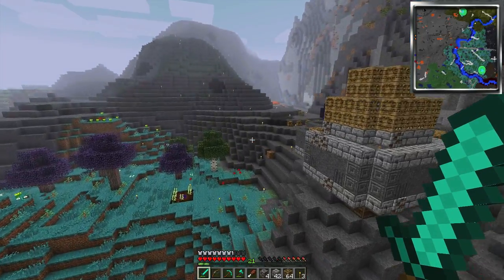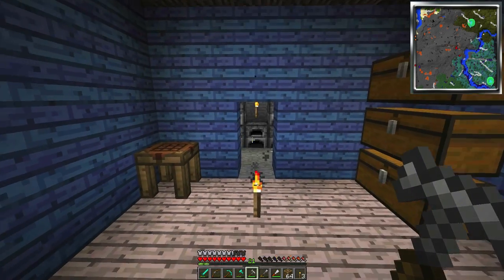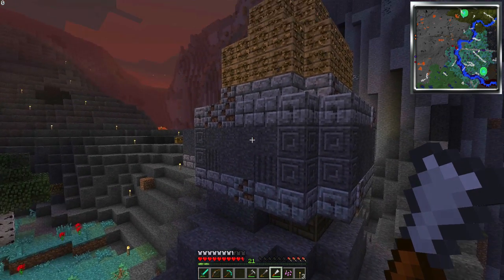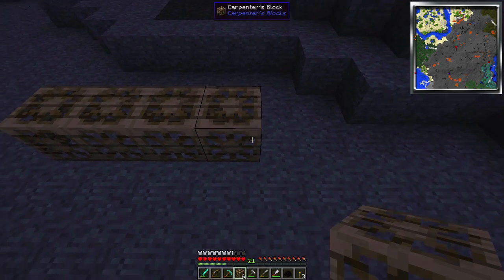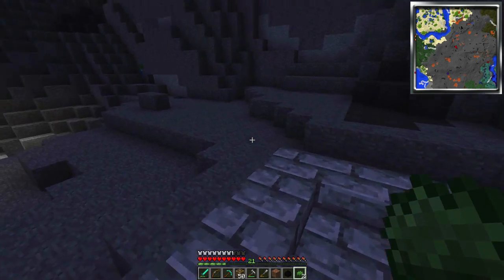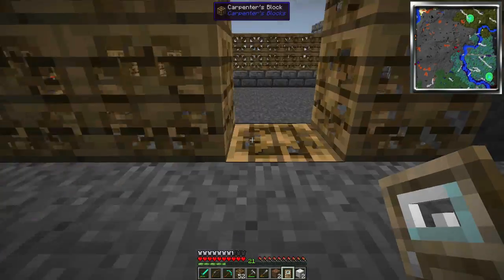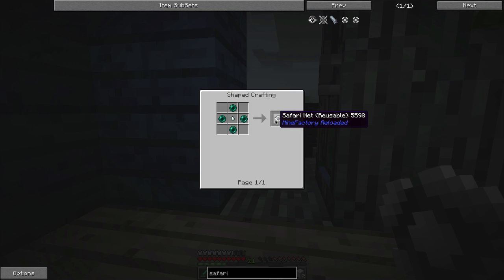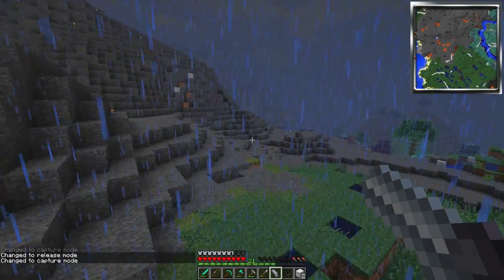Attack of the B Team 4 - Minecraft Mods - I'M HAVING TWINS!!!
Minecraft mods galore! The Attack of the B Team server runs a Mnecraft modpack with tons of amazing things! We've got Witchery, GalactiCraft, Necromancy and more. Strap in and get ready to go to Minecraft school! These mods are perfect for your Minecraft trolling, and you might even get a Minecraft song every now!

The Attack of the B-Team modpack was recently re-popularized by iBallisticSquid. Watch as we face off against ChimneySwift the NSFY witch, engage in a war for Flim Flam Street with Pungence, Keralis, and PaulSoaresJr, or get involved in some general debauchery with the B-Team!

► SKYZM ONLINE ►